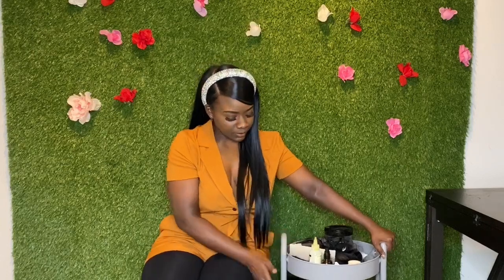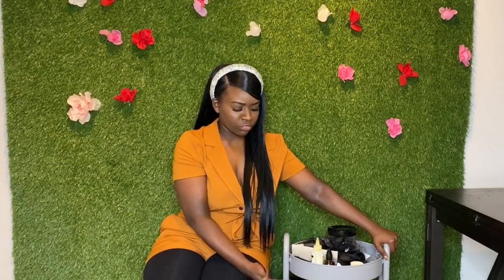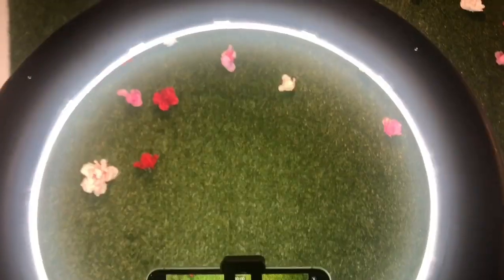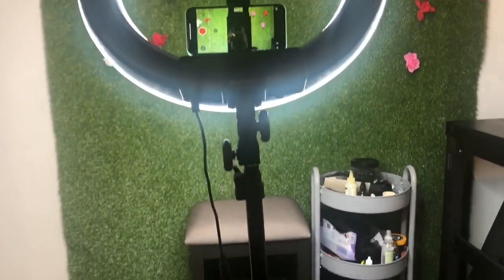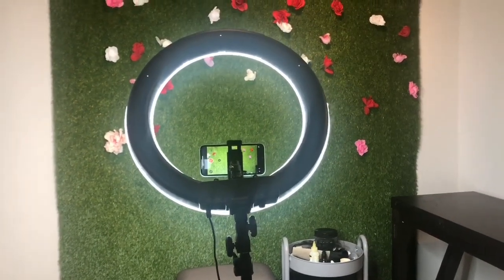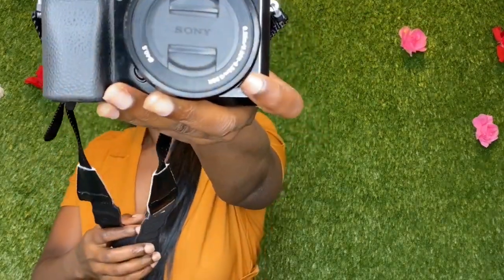START A YOUTUBE CHANNEL IN 2020 ? | WHAT IS THE BEST EQUIPMENT TO START WITH ?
Everyone is not like you ! You want to know soo ... Here is WHY YOU SHOULD START A YOUTUBE CHANNEL AND ALSO WHAT IS THE BEST EQUIPMENT  FOR YOU TO START WITH ?.
ITEMS MENTIONED IN VIDEO:

CAMERA SONY A6000 - AMAZON

IPHONE 11

XOXOXOXOXOXOXOXOXOXOXOXOXOXOXOXO